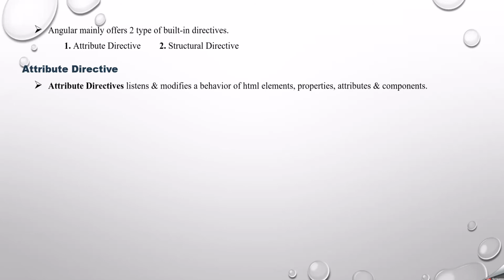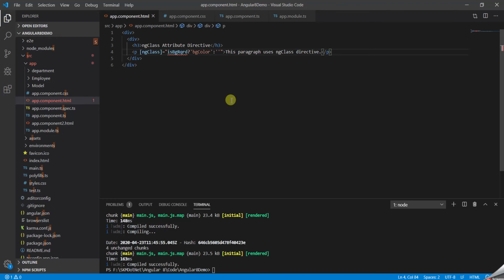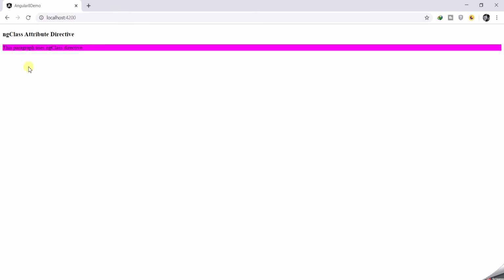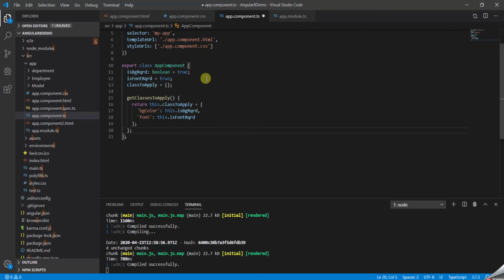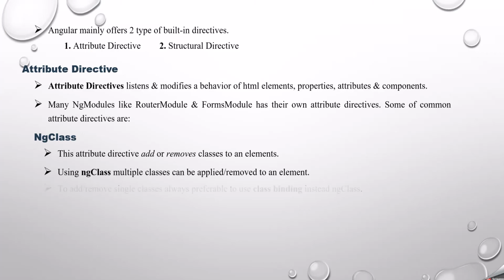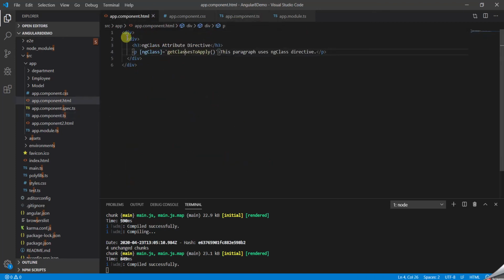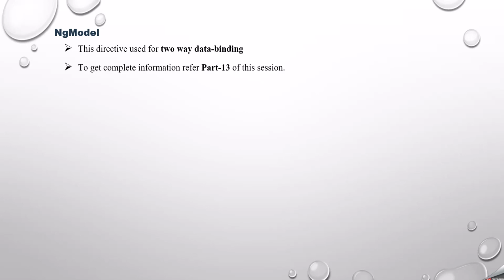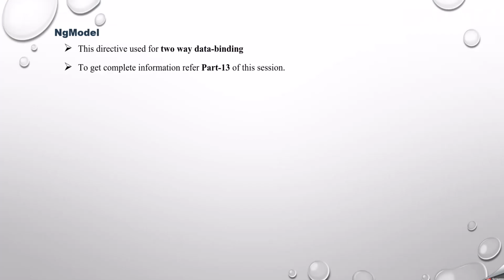Angular 8 Session 15: Attribute Directives In Angular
This is the 15th session of "Angular 8 Tutorial". Here we are discussing Attribute Directive and some of common used attribute directives.

I would be requesting you to please go through my previous session of this series for better understanding as some of are continuous.